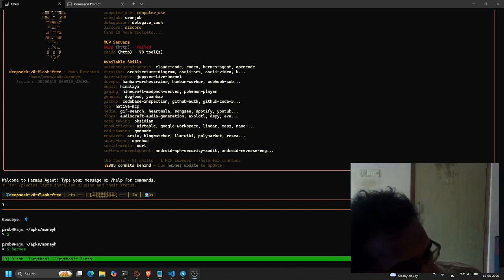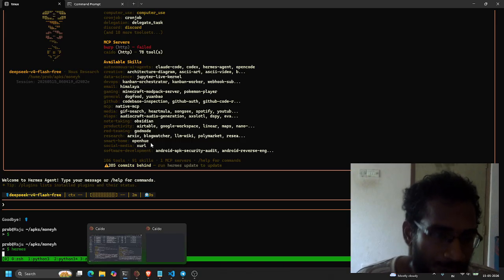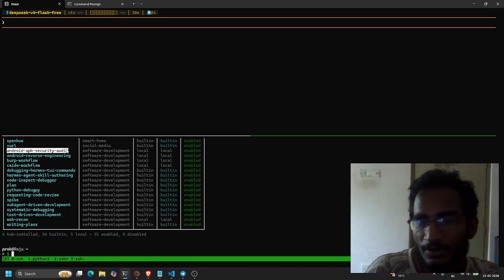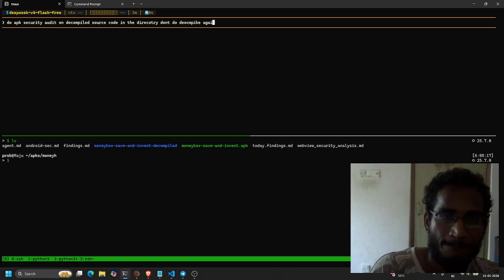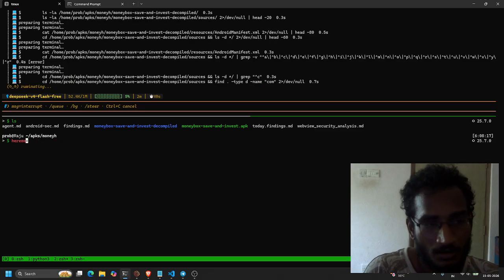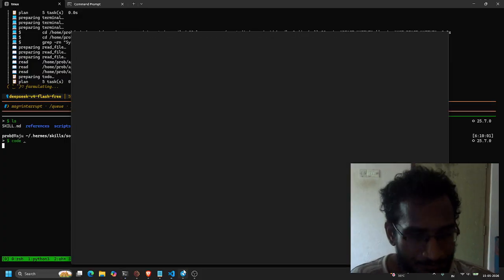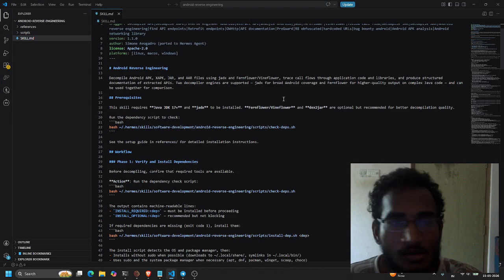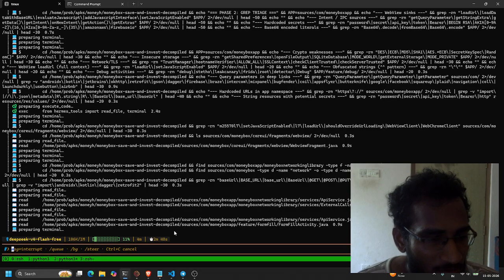I Turned Hermes Agent Into an Android Hacking Monster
Hermes Agent is now an Android Hacking Monster 😱

Full breakdown and live demo of this powerful tool in monster mode. Extremely dangerous for Android security.